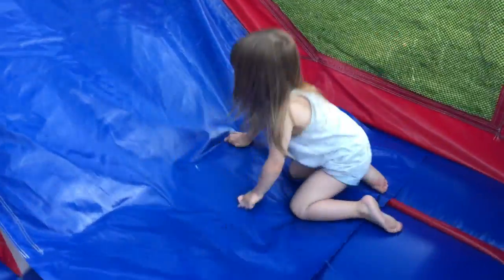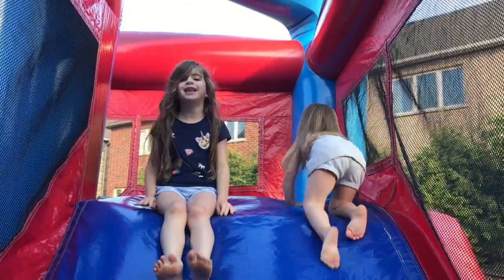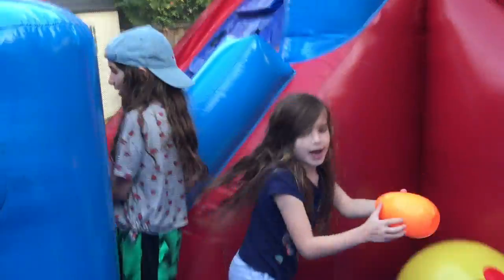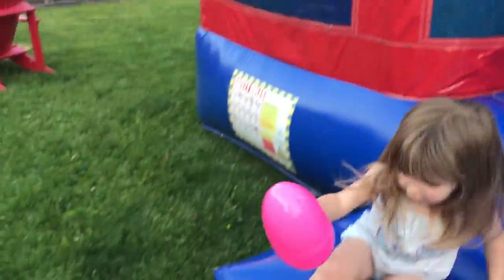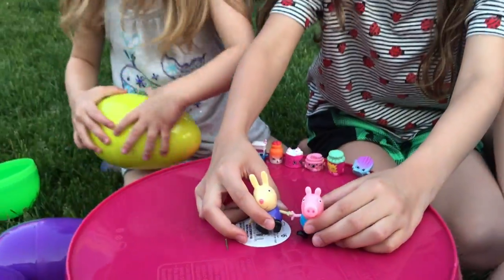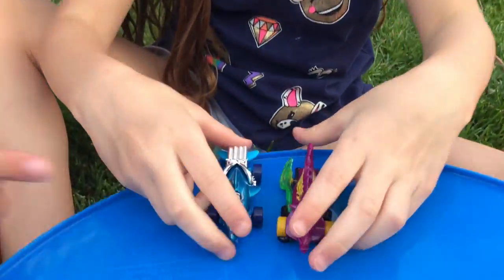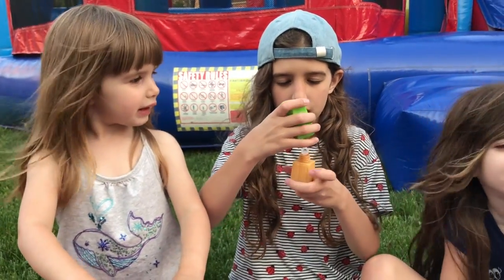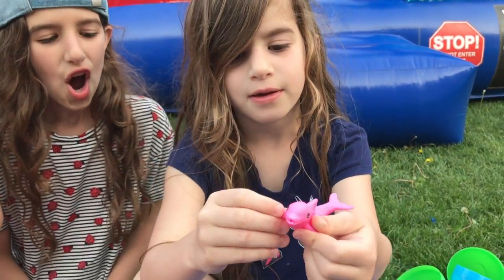GIANT SURPRISE EGG Toy Hunt for Kids on Huge Inflatable Outdoor Playground!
Elyse and Lauren did the giant surprise egg toy hunt challenge on our huge Mickey Mouse Clubhouse inflatable outdoor playground! It's sister vs sister on the giant slide to find surprise toys like LOL Surprise Dolls, Hot Wheels Street Beasts, Shopkins, Barbie, Tsum Tsums, Paw Patrol and more.

We loved the outdoor bounce house and enjoyed lots of family fun outdoor activities with the kids!

5 KIDZ TOY REVIEW is a Kid, Teen and Family friendly Channel hosted by 5 sisters who love to learn new things, play with toys and games, do crazy challenges and DIY's, go on hilarious adventures and have lots of fun together as a family! We post new videos 3-4 times a week and love to hear back from our subscribers!